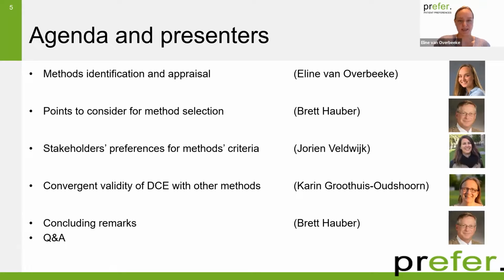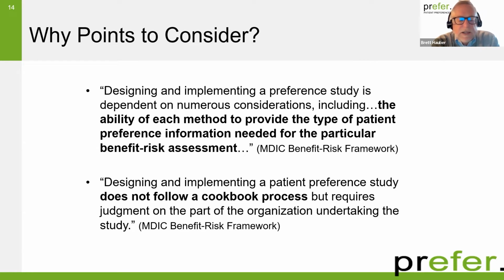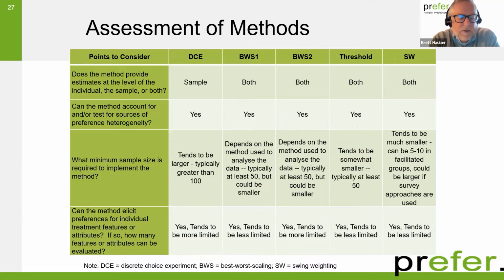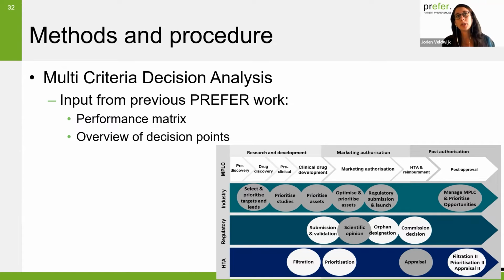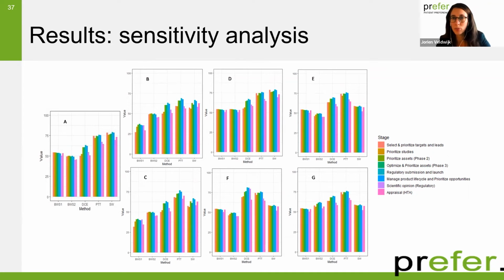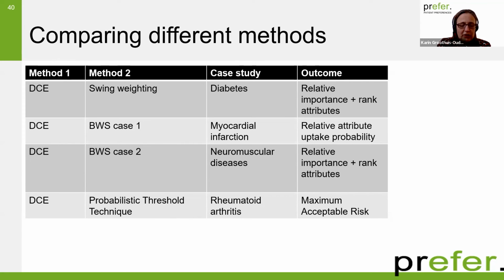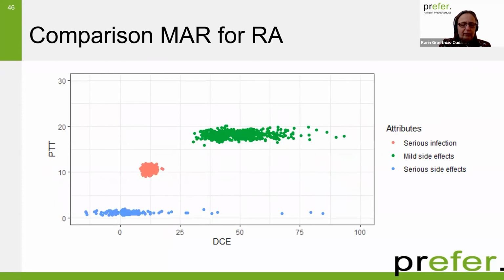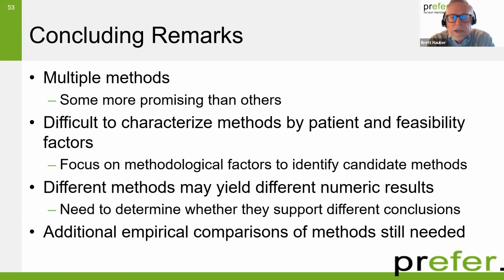Methods for patient preference studies: what to use when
The PREFER project case studies utilised different methods were to elicit patients' preferences. In this webinar from 8 March 2022, Brett Hauber (Pfizer). Eline Overbeeke (Pfizer), Jorien Veldwijk (University of Rotterdam), Karin Groothuis-Oudshoorn (University of Twente), share what methods to use when, for the different decision-points along the medical product life-cycle, based on criteria that were found important for methods selection and compare methods based on the obtained outcomes of the case studies.

00:00 Welcome & introduction - Eline Overbeeke (Pfizer)
01:55 Methods identification and appraisal - Eline Overbeeke (Pfizer)
06:37 Points to consider for method selection - Brett Hauber (Pfizer)
17:06 Stakeholders' preferences for methods' criteria - Jorien Veldwijk (University of Rotterdam)
29:15 Convergent validity of DCE with other methods - Karin Groothuis-Oudshoorn (University of Twente)

The Patient Preferences in Benefit-Risk Assessments during the Drug Life Cycle (PREFER) project has received funding from the Innovative Medicines Initiative 2 Joint Undertaking under grant agreement No 115966. This Joint Undertaking receives support from the European Union's Horizon 2020 research and innovation programme and the European Federation of Pharmaceutical Industries and Associations (EFPIA).

This video and its contents reflect the PREFER project's view and not the view of IMI, the European Union or EFPIA.